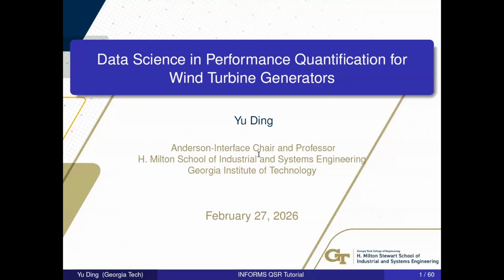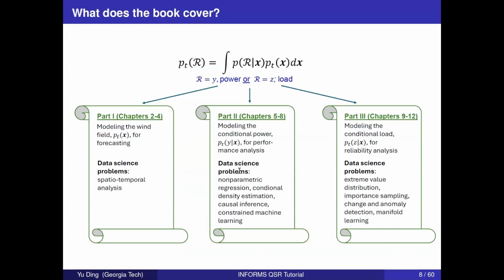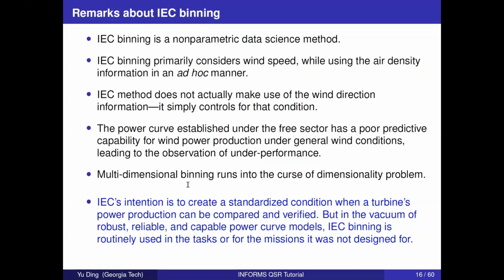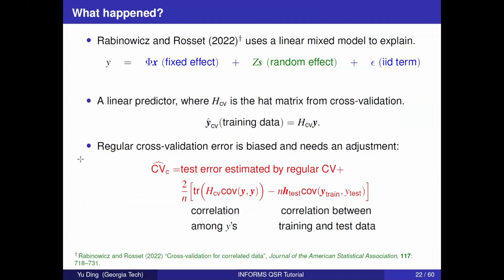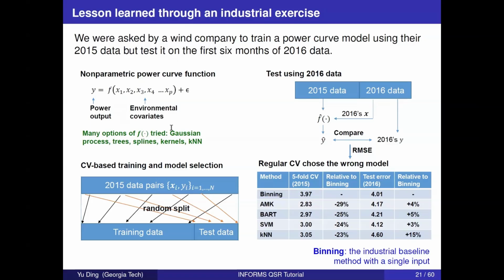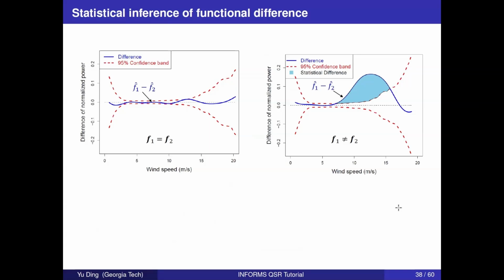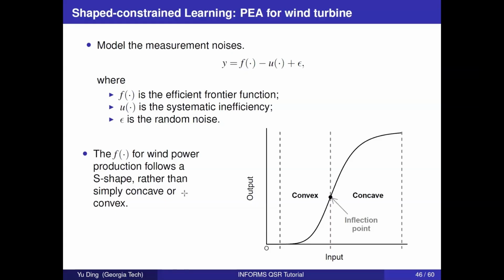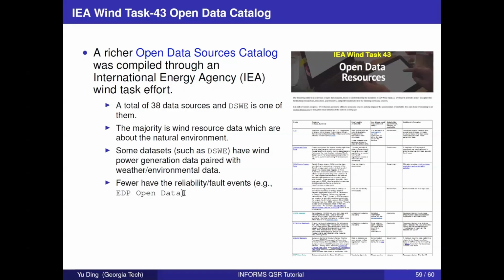"Data Science in Performance Quantification for Wind Turbine Generators by" Dr. Yu Ding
This is presented in the 1st QSR Tutorial Series by Prof. Yu Ding in Georgia Tech. To follow up with future QSR Tutorial series, please join QSR via the following step